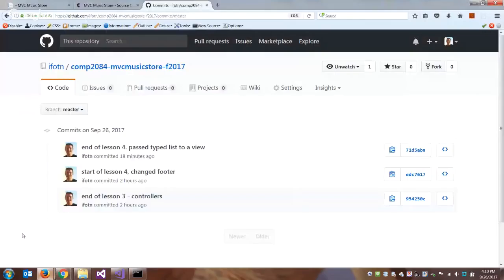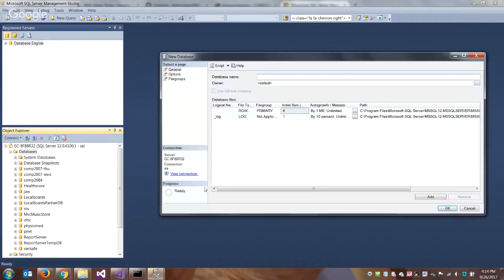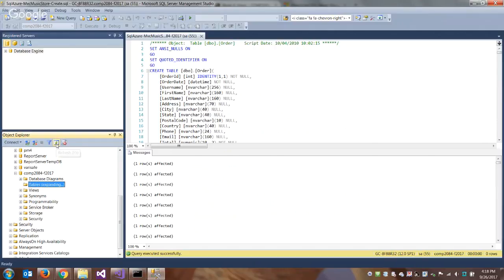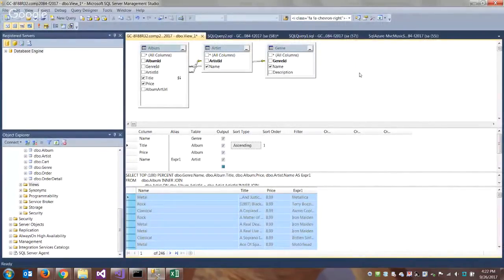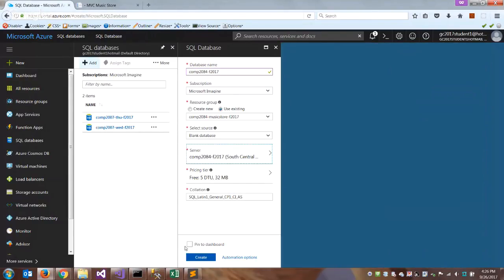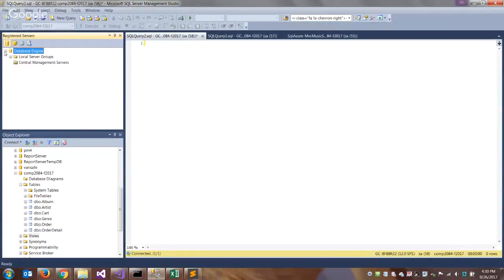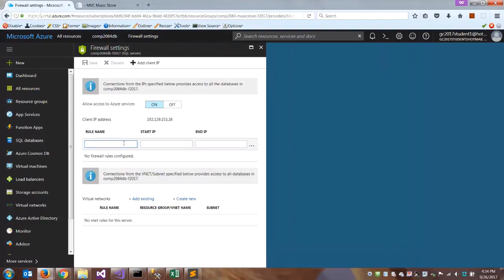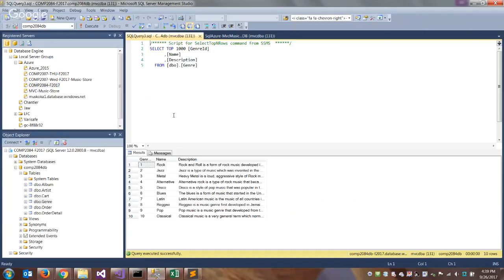COMP2084 - Lesson 3 Part 3 - F2017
SQL Server Setup